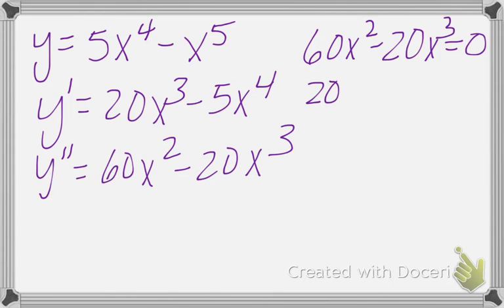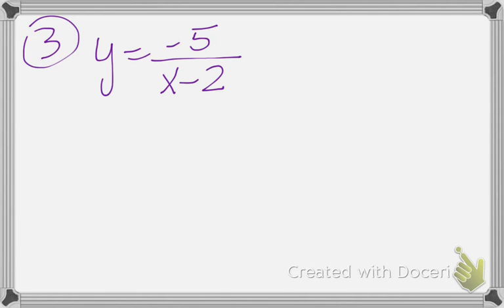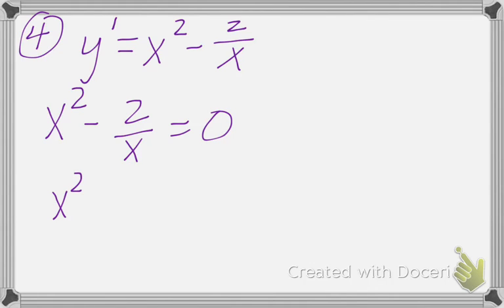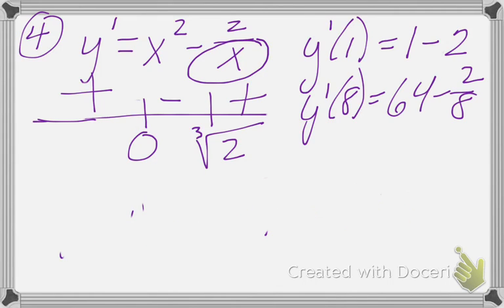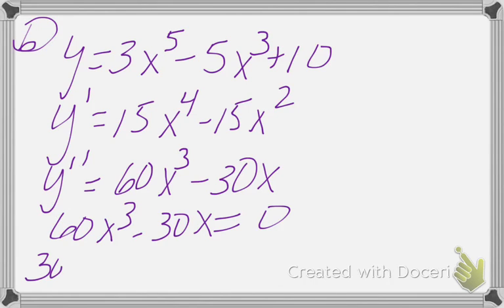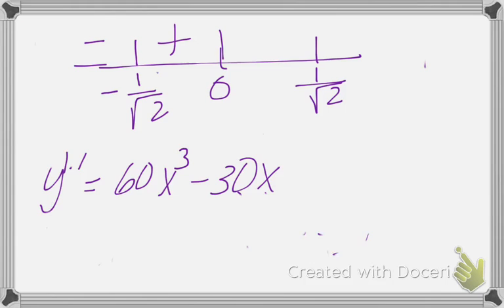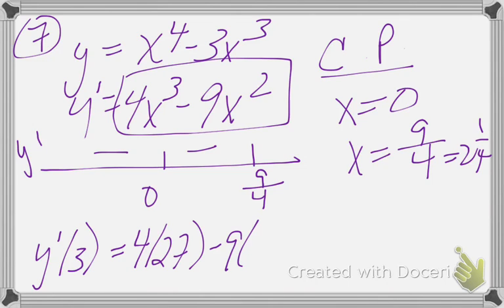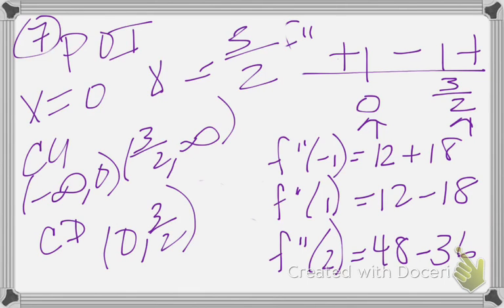wed practice test